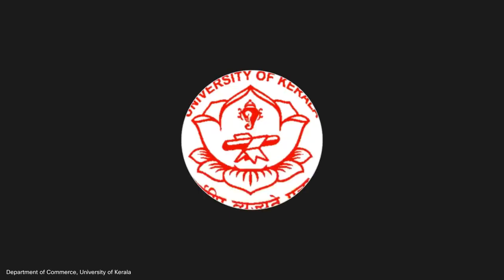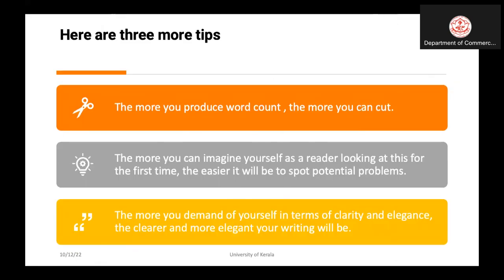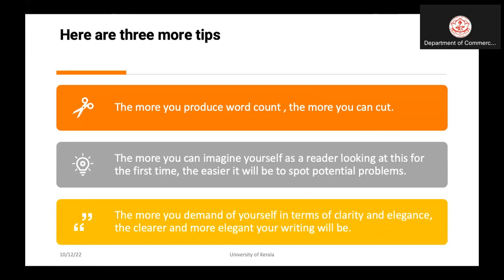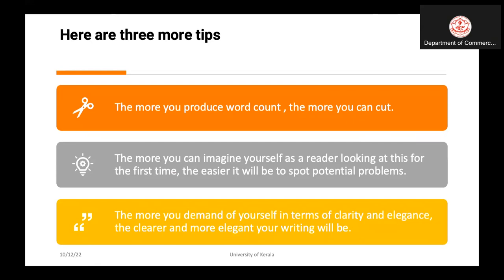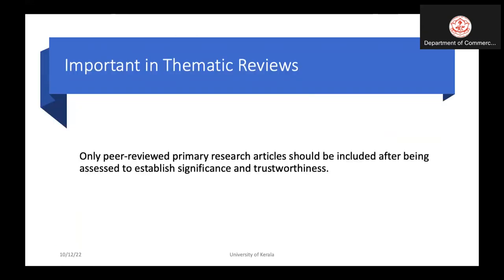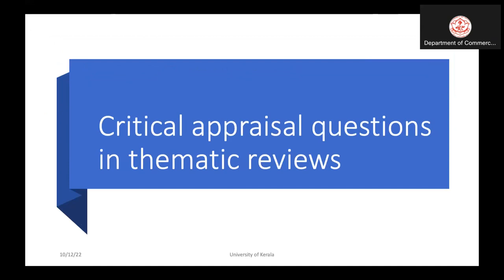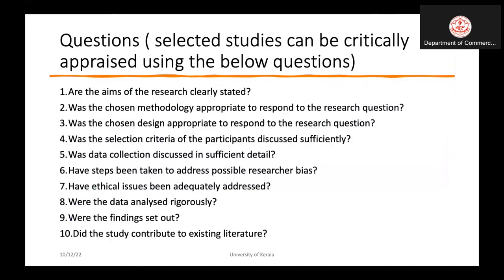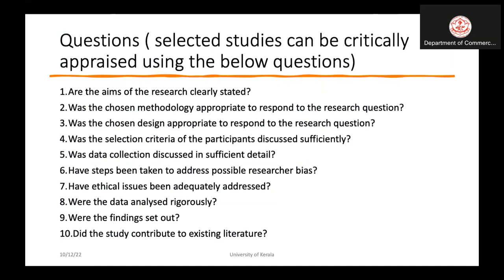Thematic Literature Reviews Part IV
How to write thematic literature reviews? what kind of aspects do we need to check from the existing literatures?